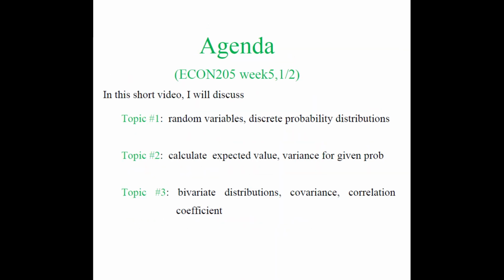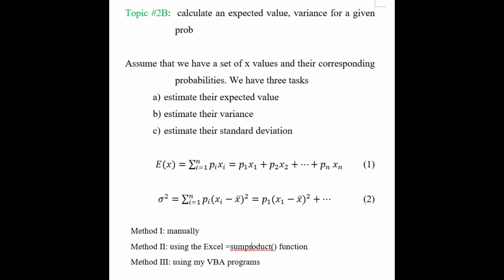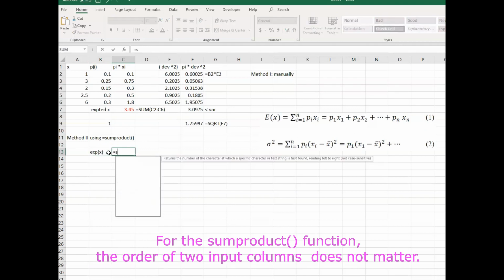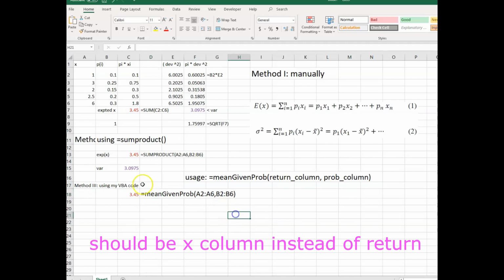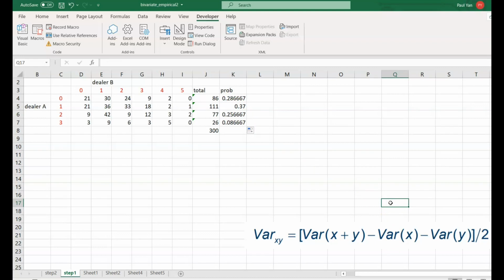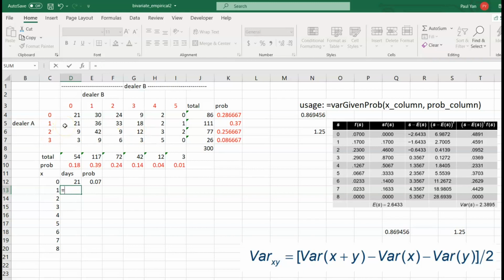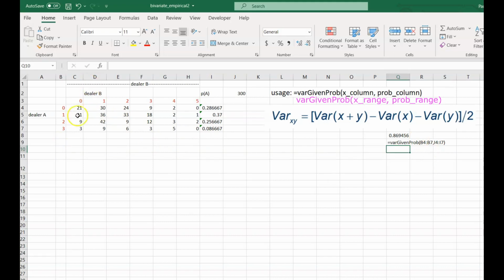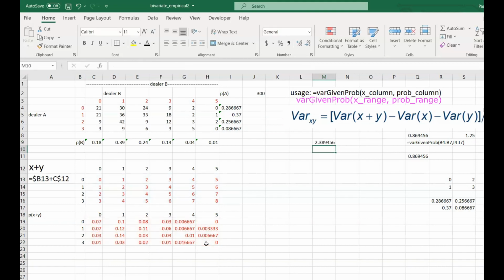Uniformly distributed random numbers, estimate variance, covariance when probability is given